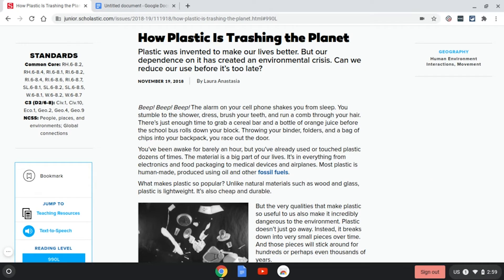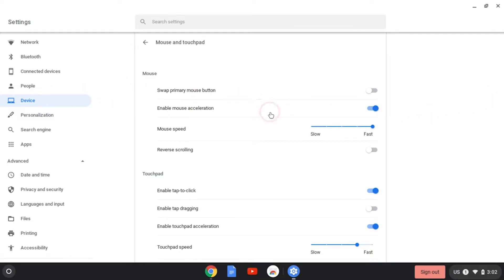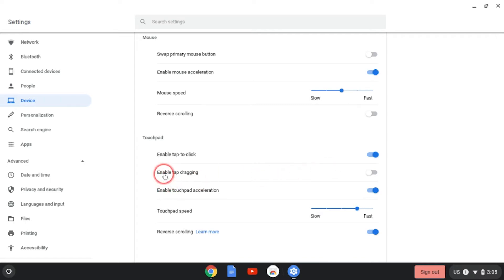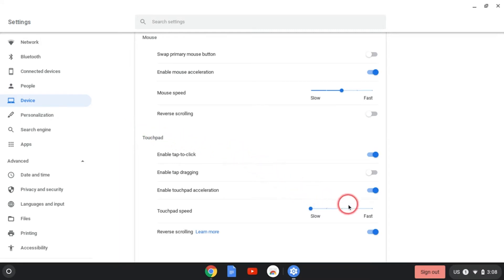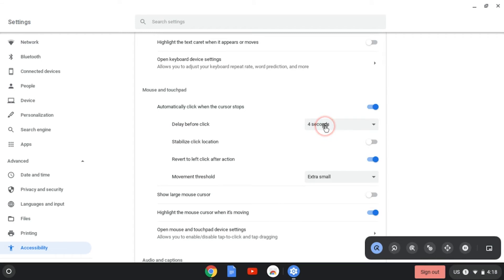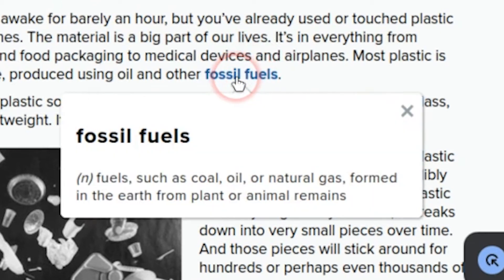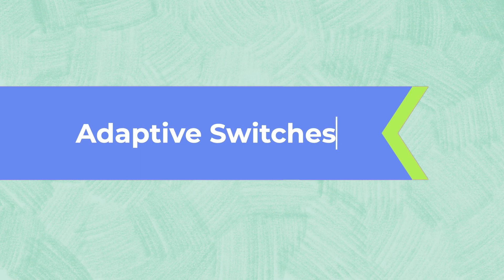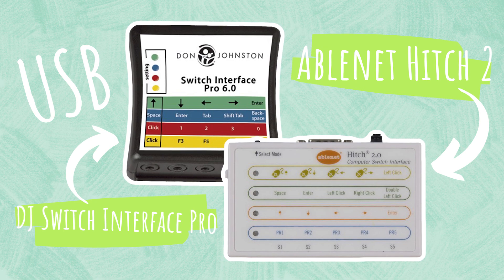Touchpad Settings and Motor Supports | Chromebook Accessibility Settings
Do you have difficulty using the touchpad on a Chromebook? Did you know you can adjust the settings to make it easier to use?! I'll show you how to set up automatic clicks, change the acceleration of the cursor, and turn on reverse scrolling. I also provide some basic recommendations if you are using an adaptive switch to control your Chromebook. No additional apps or extensions needed!

Tools I use in this video:

HP Chromebook 11" G5 EE